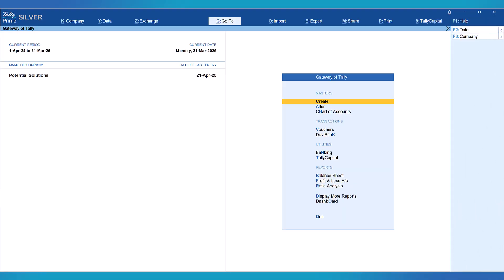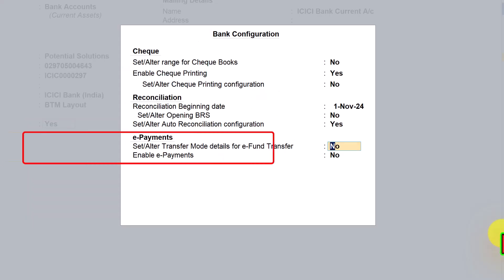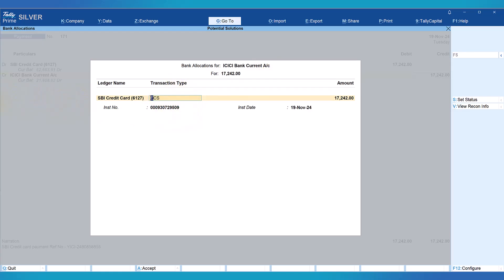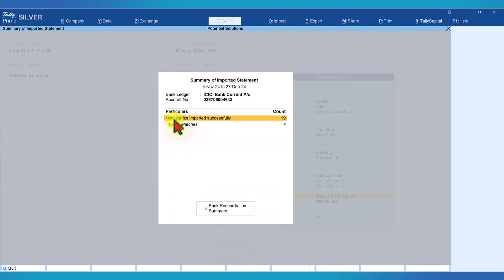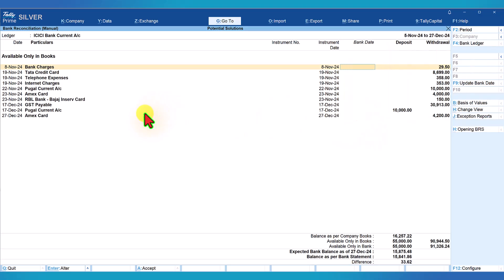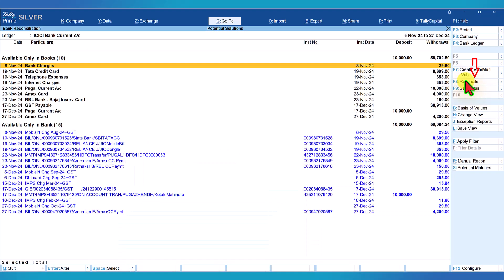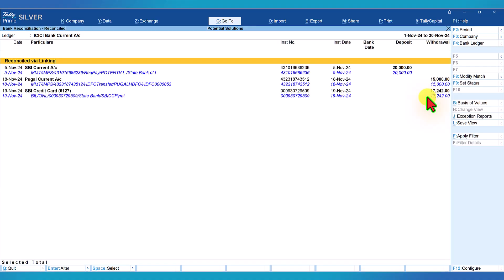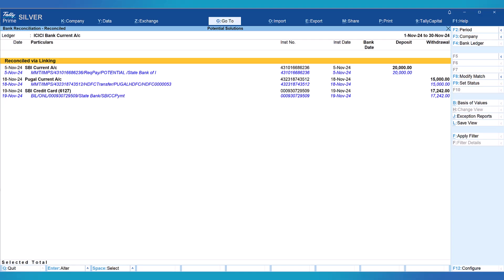TallyPrime REL 6.0 – How to Setup & Auto Reconcile Exact Matches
In this video we shall learn how to configure the bank ledger to automatically reconcile all transactions which are exact match.

We shall also learn how to configure the bank transaction interface to capture reference details for allowing Tally to identify ‘Exact Match’.